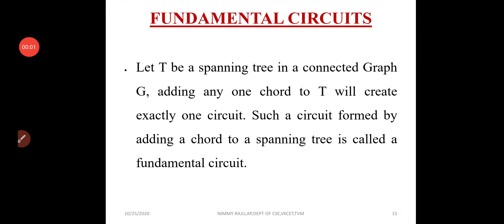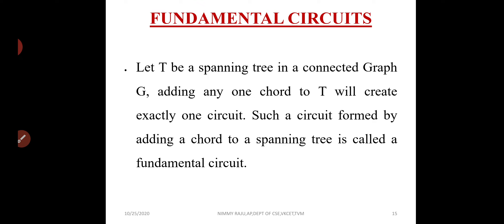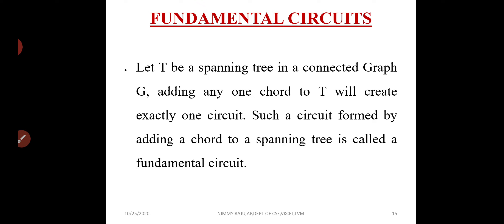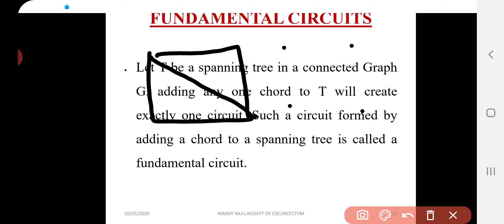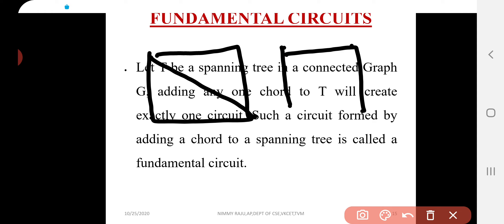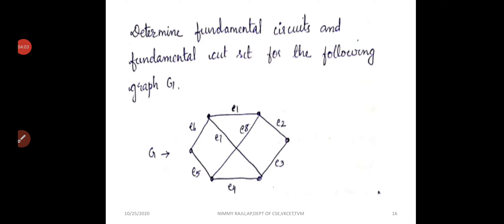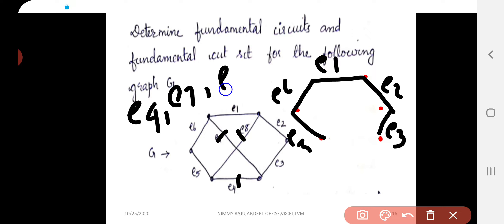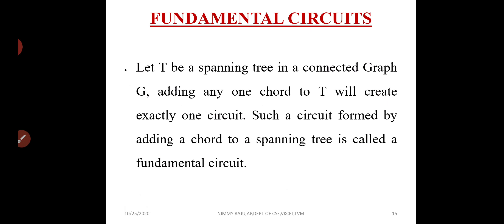LECTURE 36||(MAT 206 GRAPH THEORY)Fundamental Circuit /Module 4/Graph Theory and Combinatorics